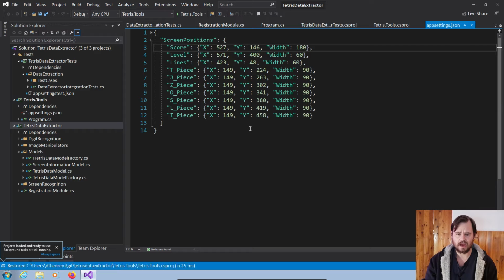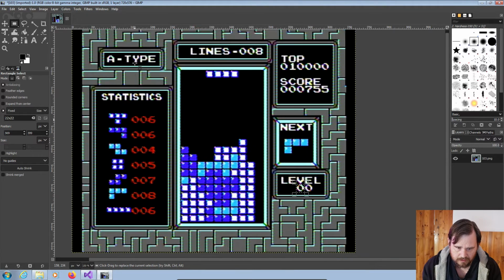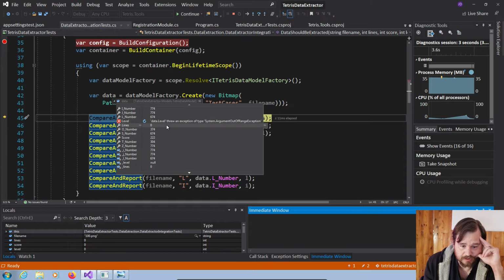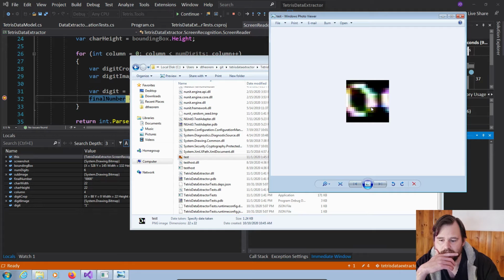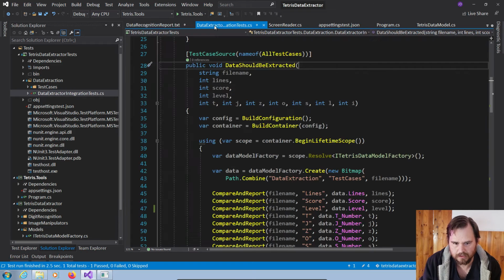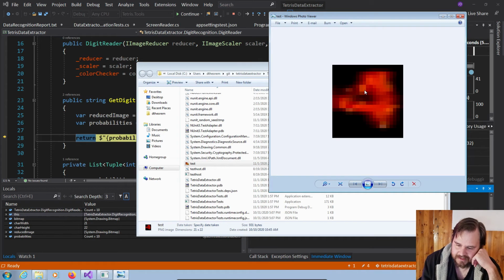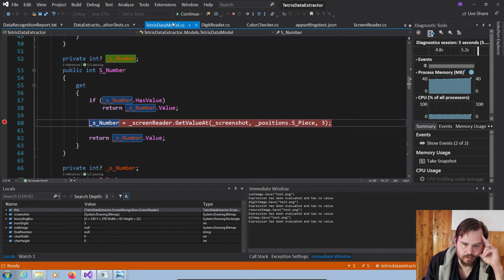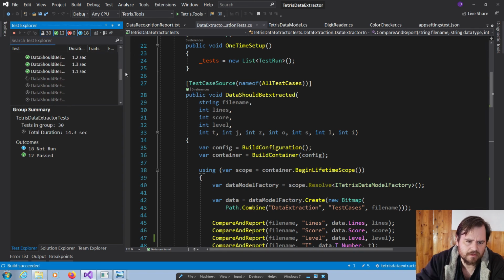Creating a Tetris Data Extractor - Part 21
Live Coding? What could possibly go wrong? Come and join me as we continue with the refactoring.